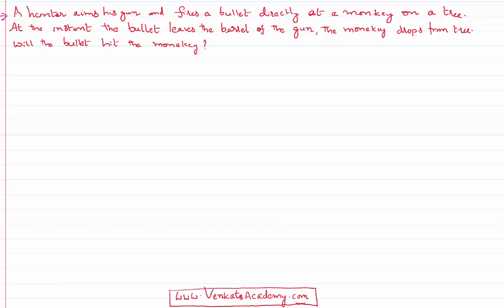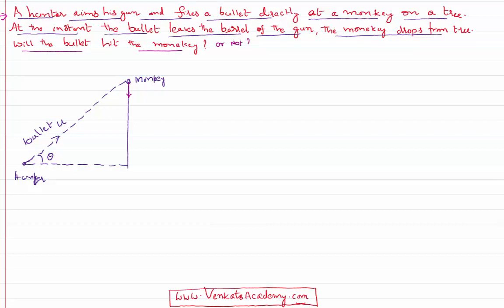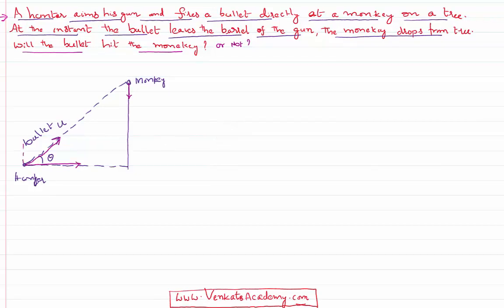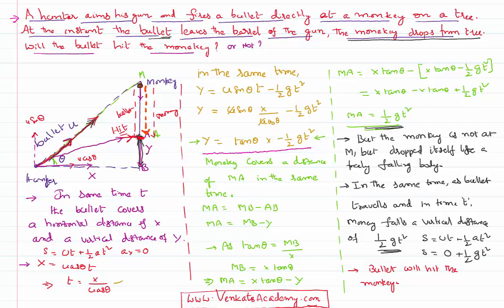Bullet Fired at Monkey on a Tree hit or Miss If monkey Freely Falls Instantaneously JEE Problem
Bullet Fired at Monkey on a Tree hits or Missing If monkey Freely Falls Instantaneously : A bullet is fired at a monkey on a tree and at the same instant the money jumped off as freely falling from the tree. We need to know weather the bullet hits the monkey or not. This is a physics problem from a topic motion of a body in a plane.

0:00 given problem is...
2:30 understanding parabolic path involved...
4:30 vertical displacement is...
6:50 displacement of free fall of monkey..
9:30 when monkey is dropped itself